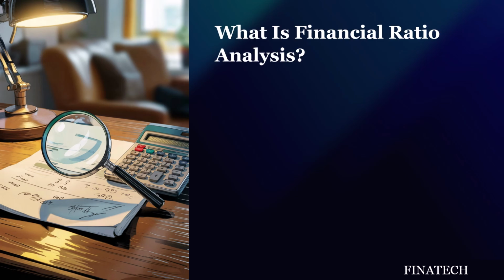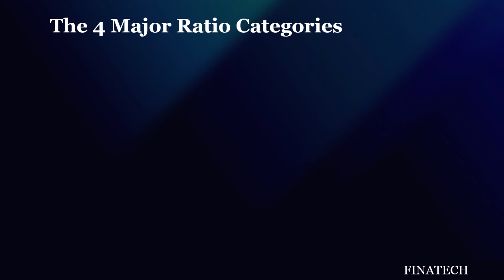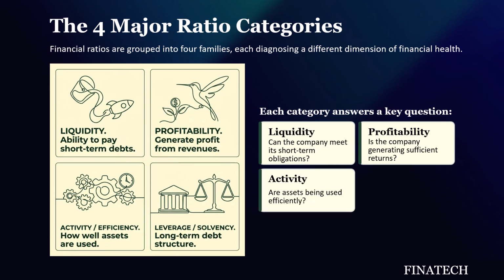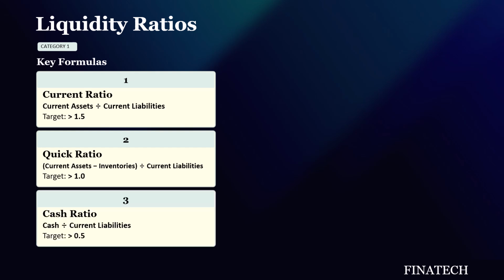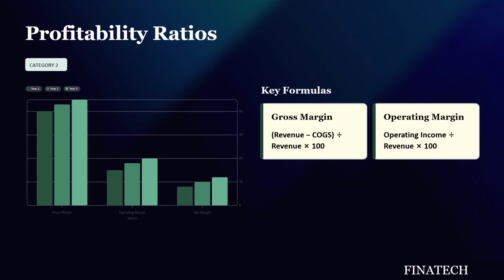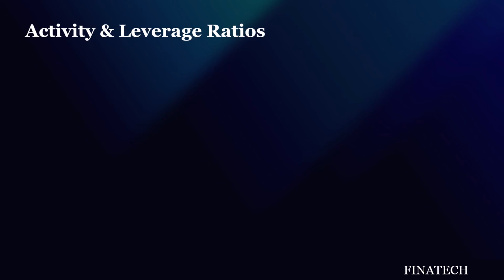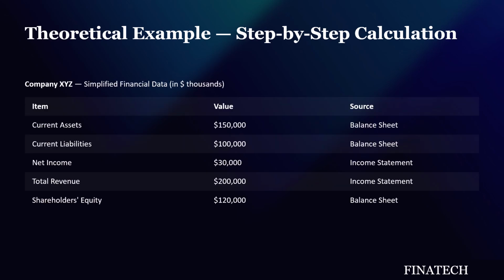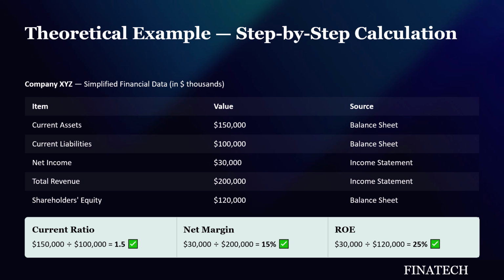Financial Ratio Analysis Masterclass | Ultimate Guide to Financial Diagnosis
Master the essentials of Financial Ratio Analysis and learn how to run a complete financial diagnosis on any business! Whether you are a business owner, finance student, investor, or credit analyst, this step-by-step guide breaks down complex financial statements into actionable insights. In this video, we cover the core frameworks used by top financial experts to evaluate company performance, stability, and operational efficiency.

📊 What You Will Learn In This Video:
The Financial Diagnosis Framework: How to transform raw balance sheet and income statement numbers into meaningful insights.
When & Why to Use Ratios: Key use cases including internal management, credit analysis, investment decisions, and industry benchmarking.
The 4 Major Financial Ratio Categories: Complete breakdown of Liquidity, Profitability, Activity/Efficiency, and Leverage/Solvency.
Key Formulas Explained: Step-by-step math for Current Ratio, Gross/Net Margins, ROE, Inventory Turnover, Debt-to-Equity, and more.
Theoretical Step-by-Step Calculation: A clear walkthrough using a fictional company (Company XYZ) to practice your skills.
Real-World Case Study (Apple Inc.): Analysis of Apple's financial metrics, explaining why context matters (low current ratios vs. massive 147% ROE due to share buybacks).
Expert Analysis Tips: The golden rules of financial analysis — always compare, read the footnotes, use a dashboard approach, and track long-term trends.

⏱️ Timestamps:
0:00 - Introduction to Financial Diagnosis
0:18 - What is Financial Ratio Analysis? (Definition & Formulas)
1:04 - When & Why Use Financial Ratios? (Use Cases)
1:30 - The 4 Major Ratio Categories
2:36 - Category 1: Liquidity Ratios (Current, Quick, & Cash Ratio)
3:57 - Category 2: Profitability Ratios (Margins & ROE)
5:05 - Categories 3 & 4: Activity & Leverage Ratios
5:59 - Step-by-Step Theoretical Example (Company XYZ)
7:20 - Real-World Case Study: Apple Inc. Financials
7:50 - Expert Tips: How to Get the Most Out of Ratios